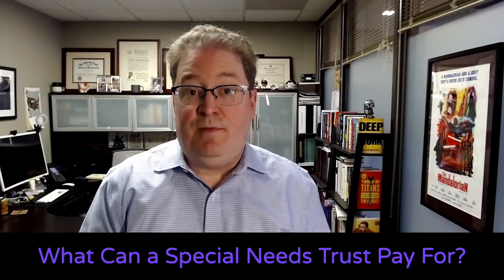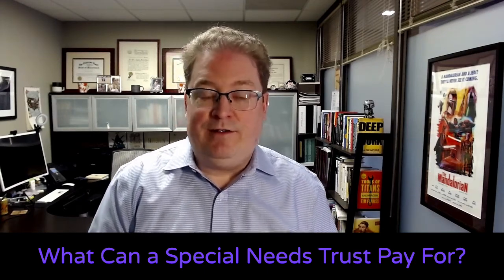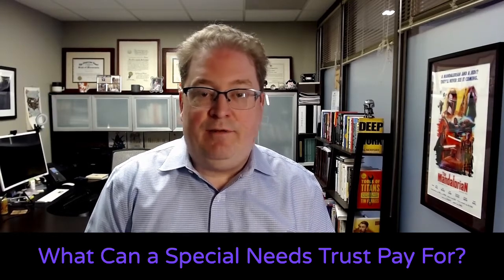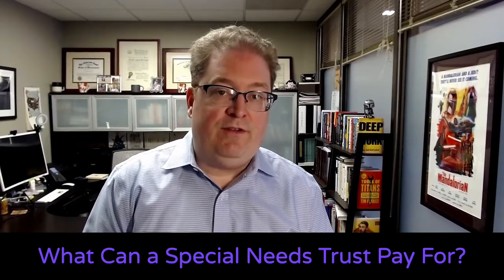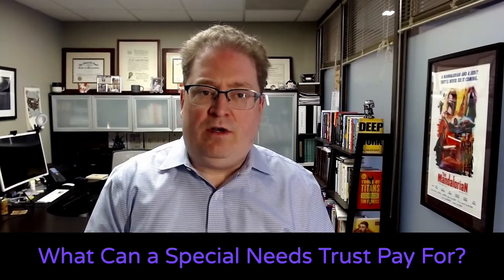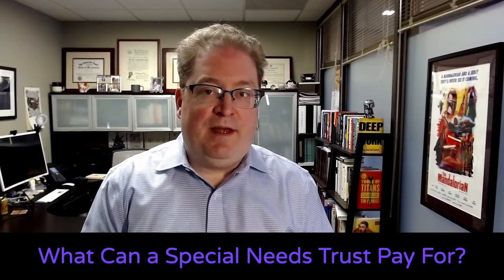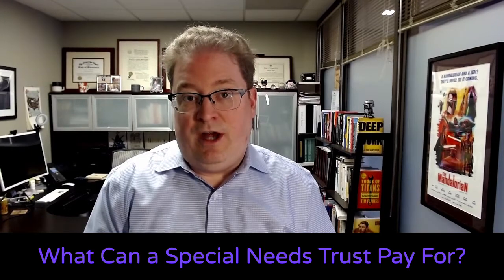What Can a Special Needs Trust Pay For?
When you've got a child with special needs, your professional advisors have hopefully discussed the importance of special needs planning for your child. The most common manner of planning is to use a special needs trust. It's a specific kind of trust that is specifically created for a person with special needs to manage their assets for them. The reason it's a special type of trust is that it is created to make sure that a person with special needs who is receiving government benefits is still able to qualify for their benefits if they are receiving an inheritance. If it's improperly created, you risk your child not being able to receive their benefits and being left without a safety net if your inheritance to them runs out.

Ready to get started with a special needs trust? Let's set up a Legal Strategy Session to review the best options for you and your family

Intro - 00:00
Types of Special Needs Trusts - 00:46
What Can a Special Needs Trust Pay For - 01:49